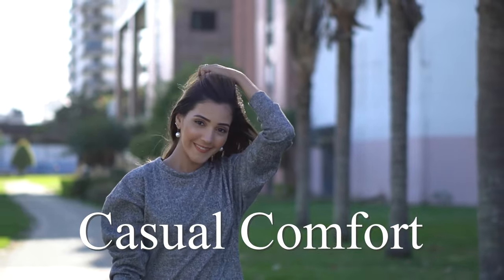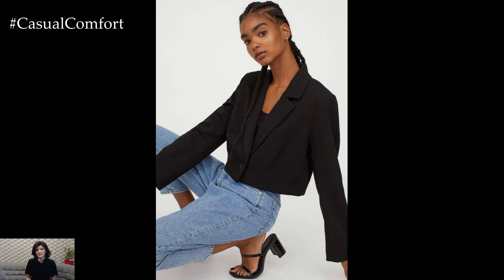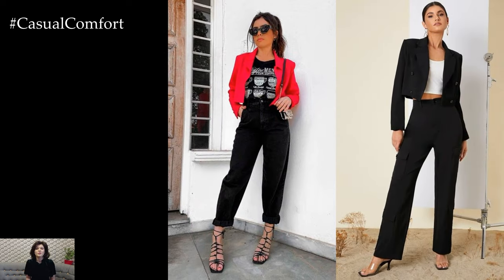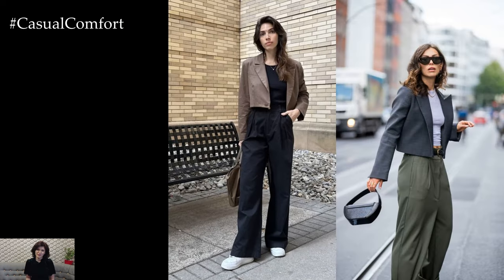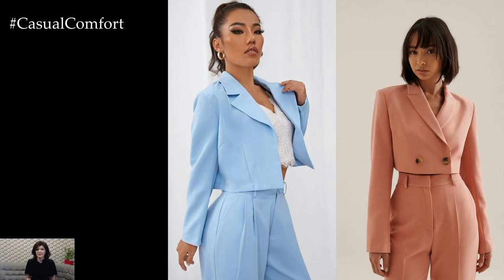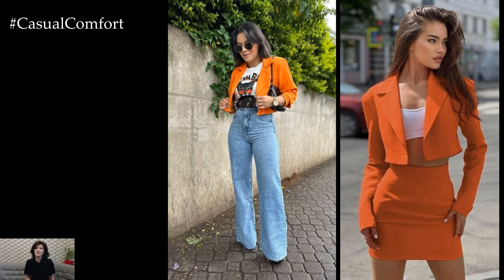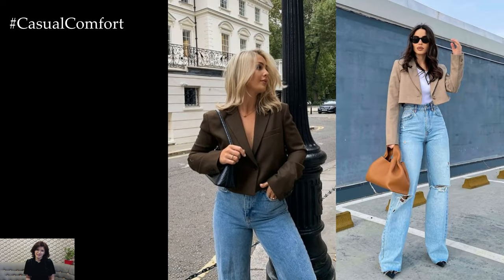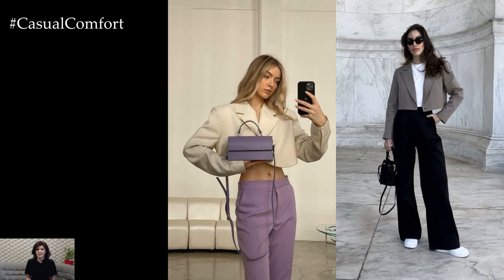2024 Fashion Trends: How to Wear Crop Blazers | Style Guide & Outfit Ideas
Dive into the hottest fashion trend of 2024 with our ultimate guide on how to wear crop blazers! Elevate your wardrobe with chic sophistication as we showcase versatile styling tips and outfit ideas to rock this must-have piece. From casual street style to polished office looks, learn how to effortlessly incorporate crop blazers into your everyday outfits. Our expert advice will help you master the art of layering and accessorizing to create trendy ensembles that are both fashion-forward and flattering. Don't miss out on this essential fashion staple – join us as we decode the secrets to rocking crop blazers with confidence and flair!